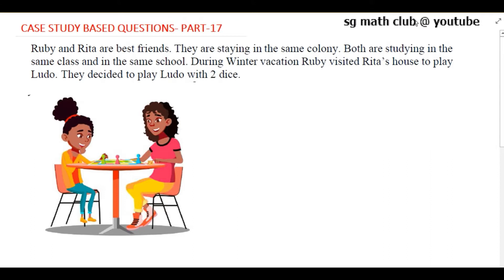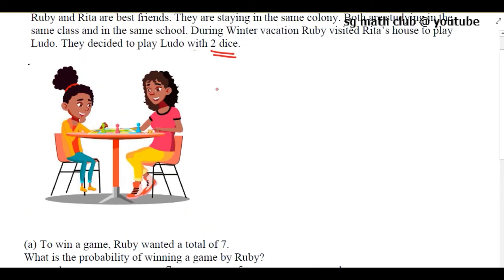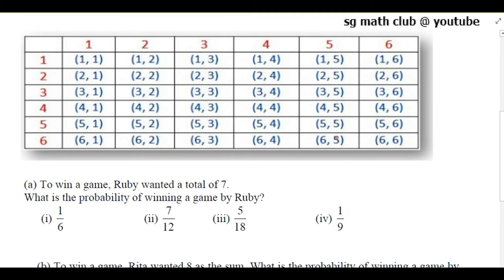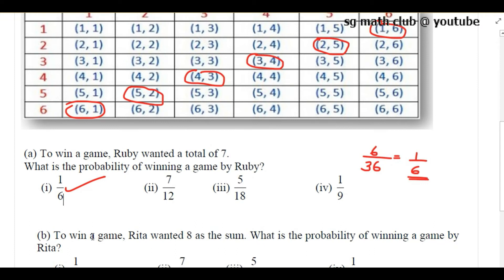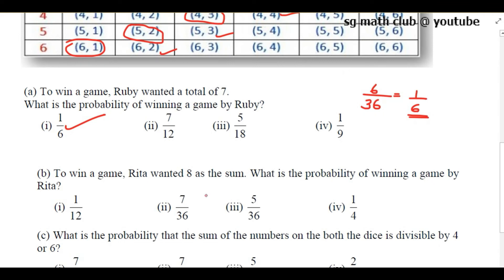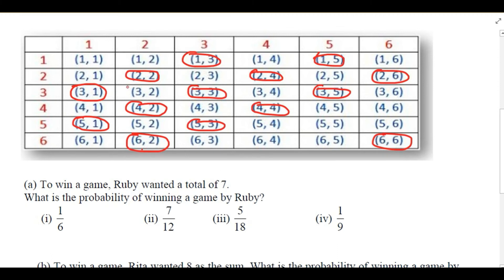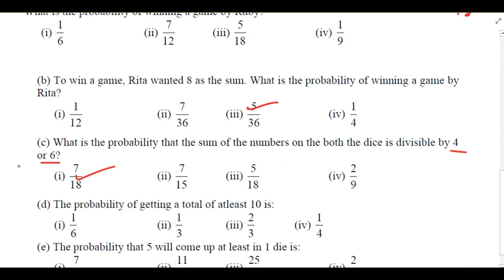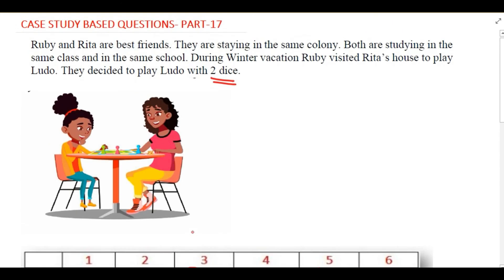Case study based question class 10 Maths Probability Part 17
Maths class 10 Case study based question Probability